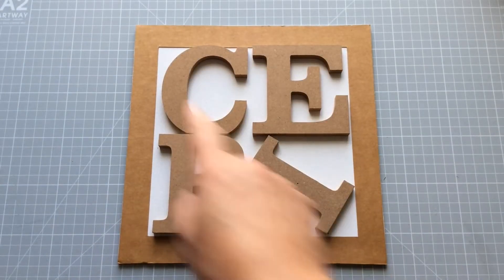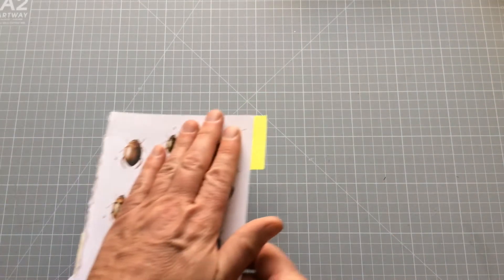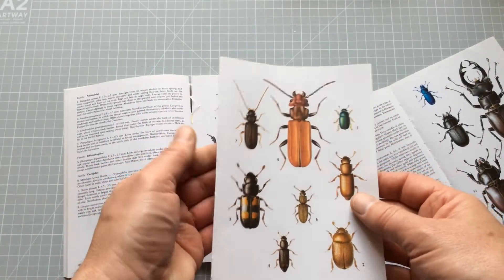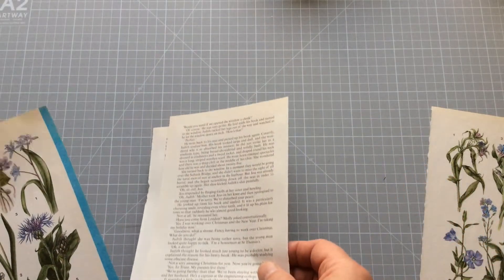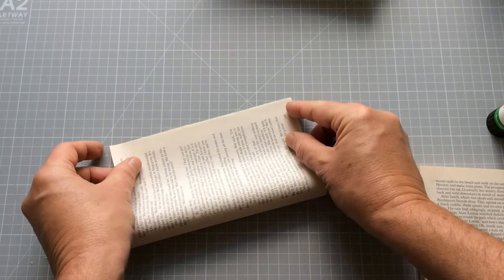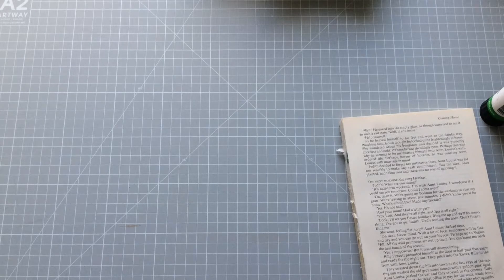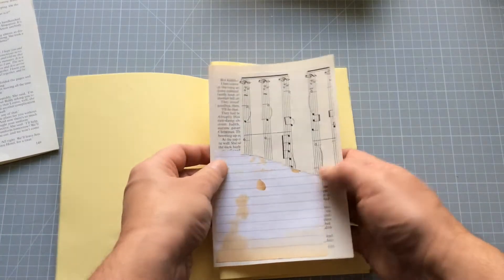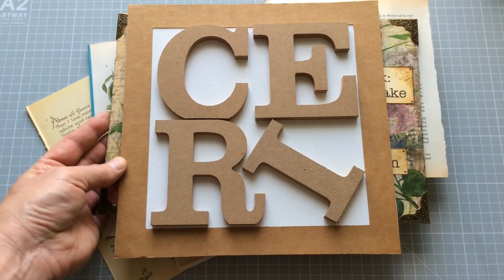My secret to Joining Book Pages For Signatures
If you're someone who creates junk journals you'll be familiar with the problem of inserting repurposed book pages into a signature, usually because they've been torn out of a gutted book or other publication you can't insert them in the correct orientation. Hopefully this video will help you with that issue as I share with you the method I use for joining book pages to be substantial enough to be inserted into a signature for binding.

In this video I mentioned Nik The Booksmith and here is a link to her channel.

Happy Crafting
Ceri

Ceri The Crafter on Etsy